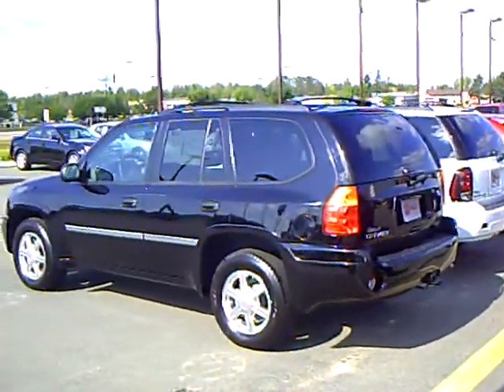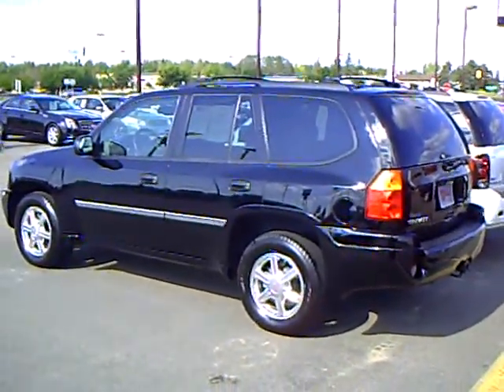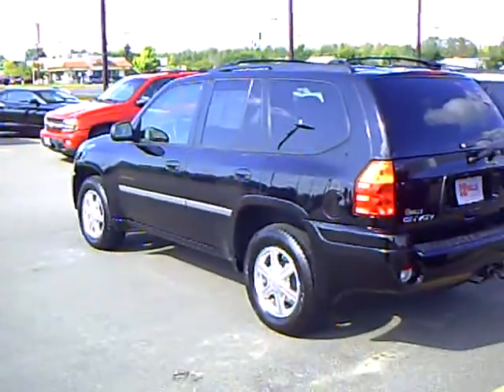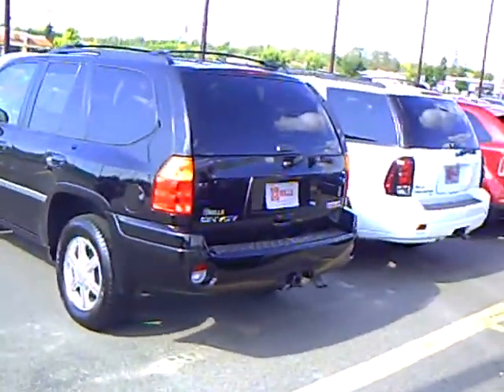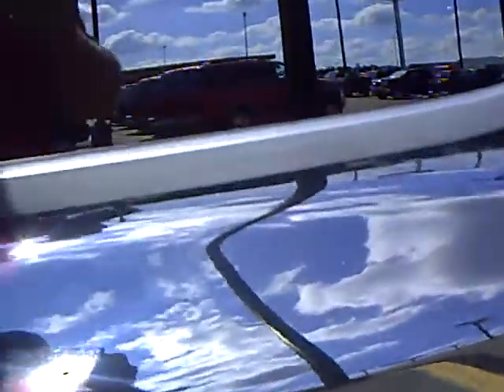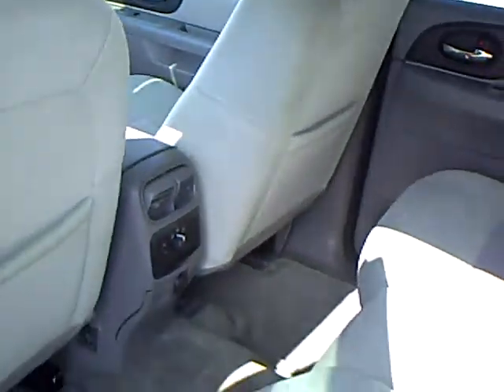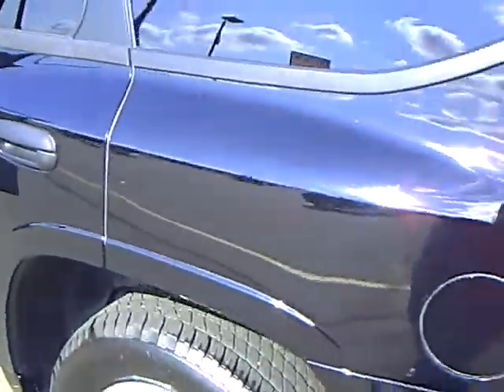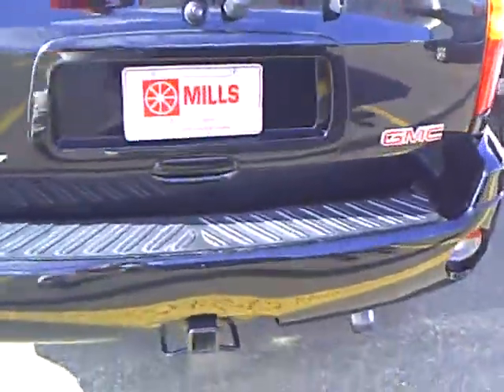2009 GMC Envoy